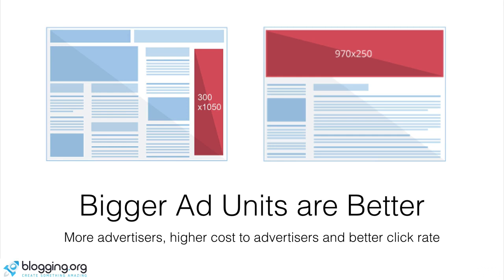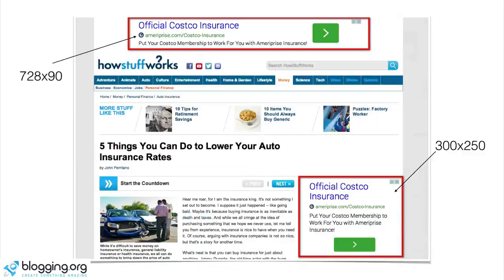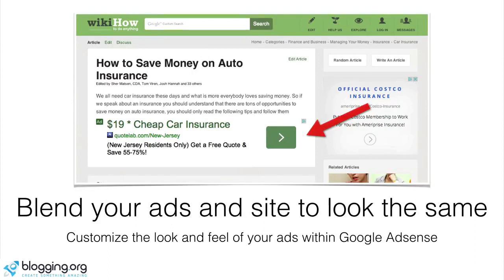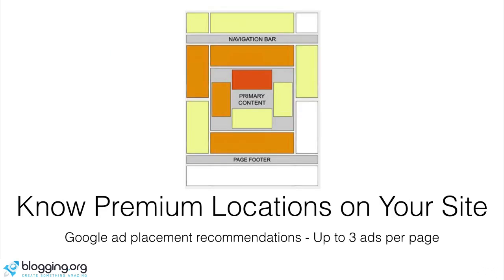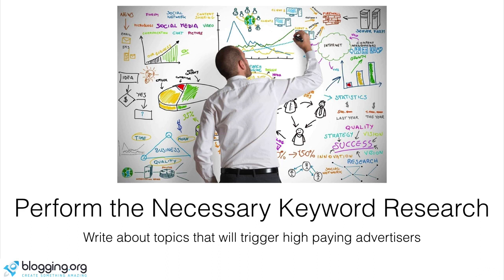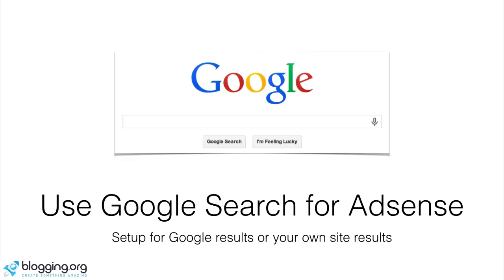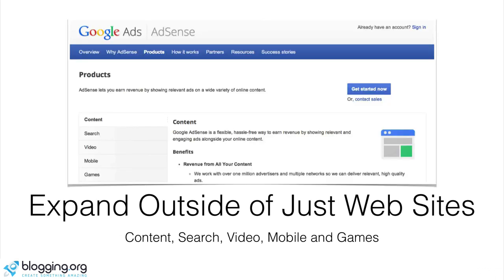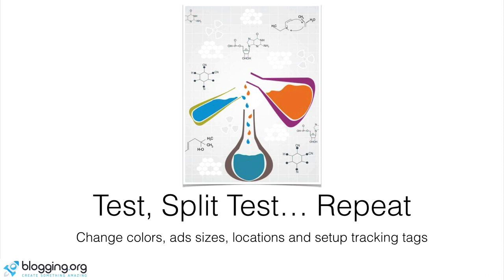5 Google Adsense Best Practices